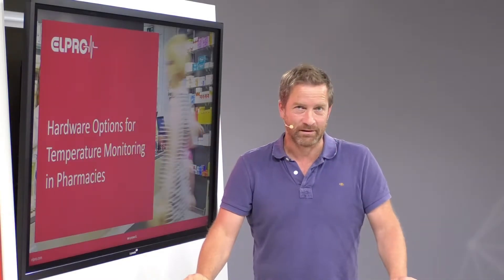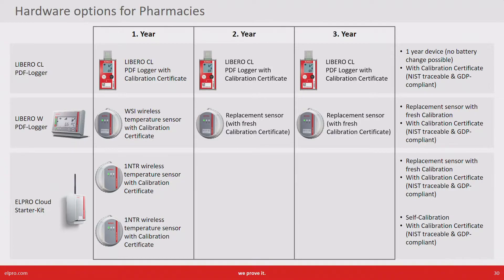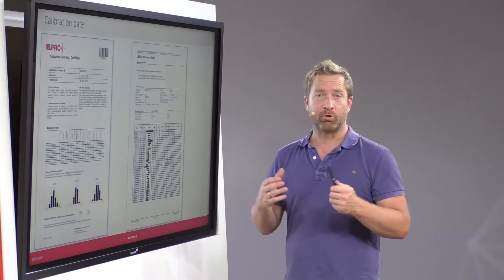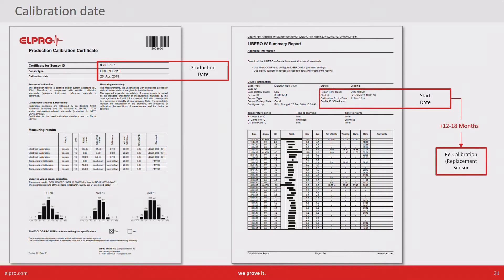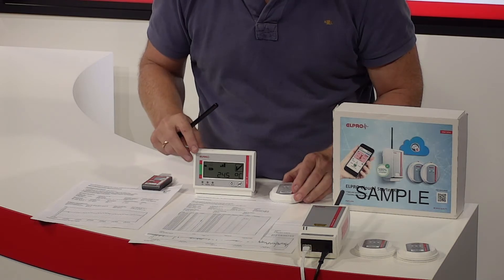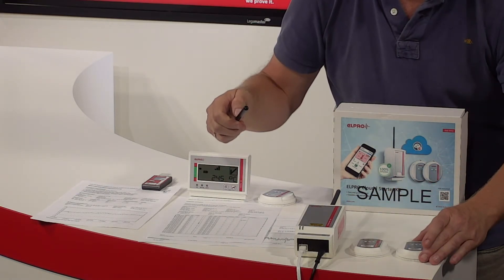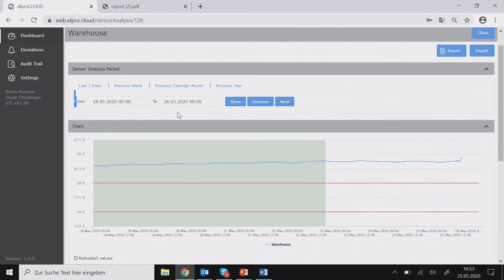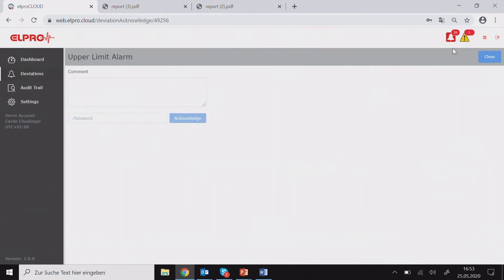Temperature monitoring in the pharmacy: LIBERO CL, LIBERO W and ELPRO Cloud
In this video our temperature monitoring expert Martin presents the LIBERO W and the new ELPRO Cloud as alternatives to the LIBERO CL data logger and compares the models in terms of report generation and calibration.

▼ DISCOVER FURTHER TOPICS ▼